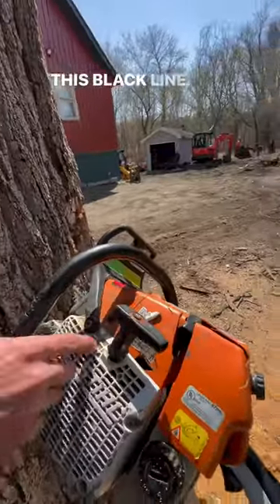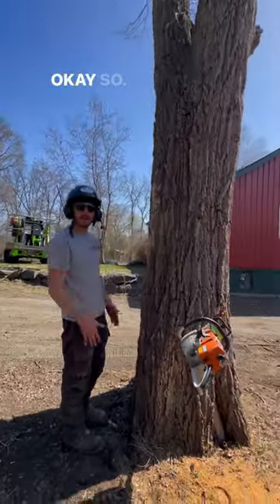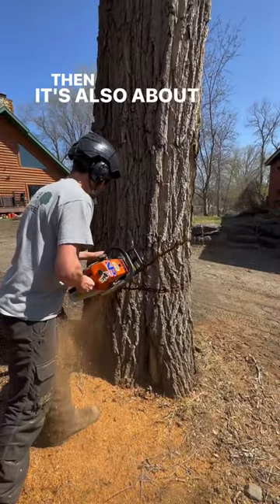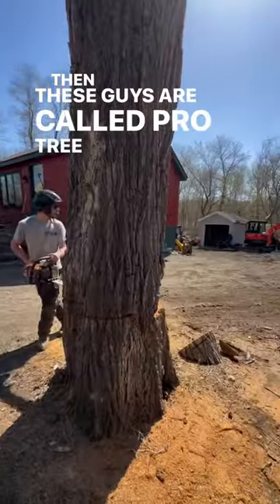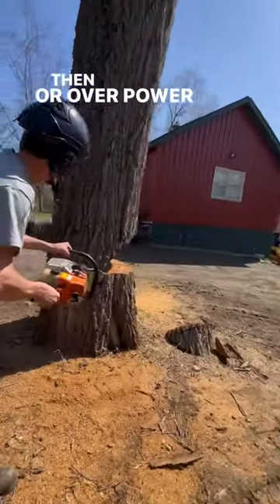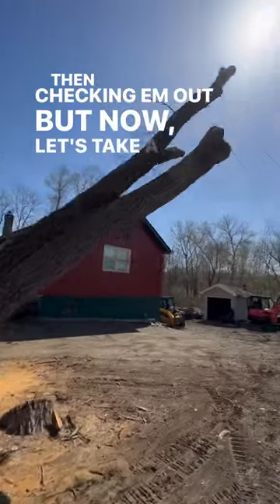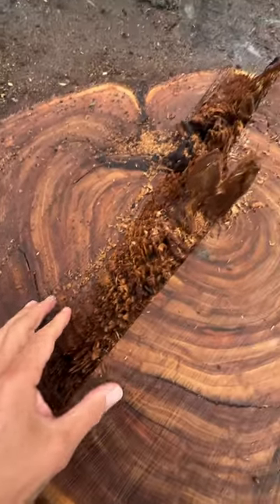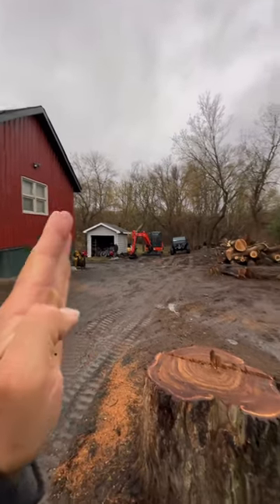Look at that hinge! 🤩